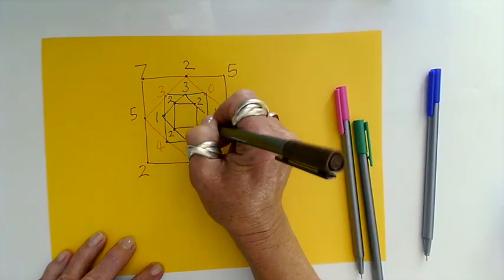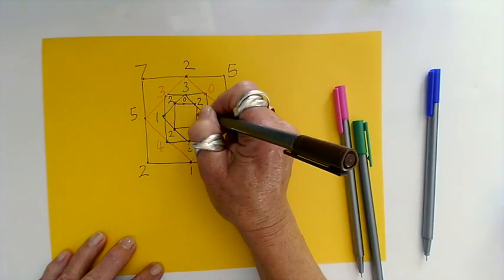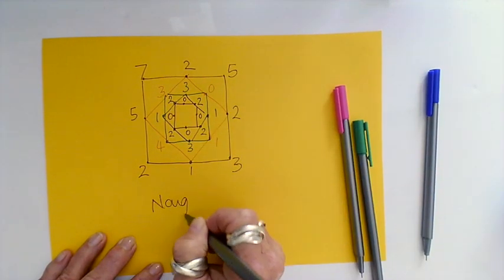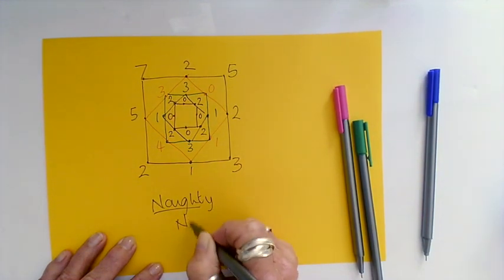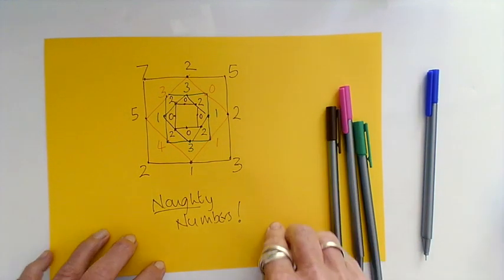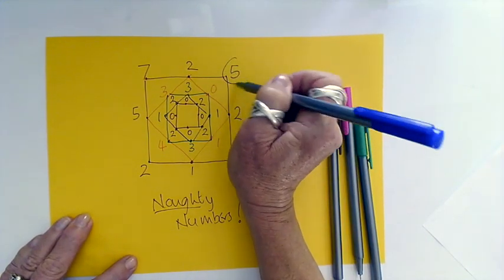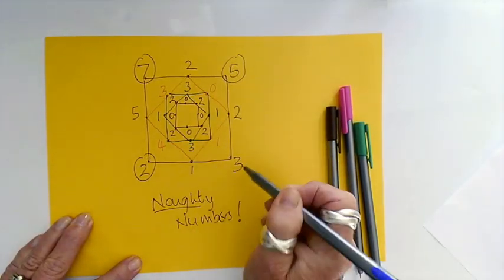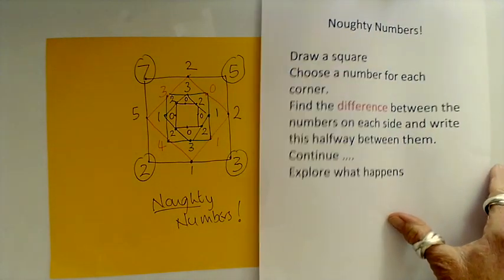'Noughty Numbers' mathematics game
'Noughty Numbers' is a mathematics game, part of the Association of Teachers of Mathematics (ATM) 'Maths Snacks Videos' series - accessible 2 minute videos designed to help develop maths skills and ideas. Suitable game for all ages.
Noughty Numbers uses squares and imagination - can you come up with a 0 answer?
See all the 'Maths Snacks Videos' on this ATM YouTube channel or on ATM's